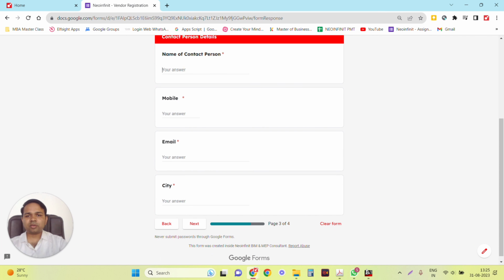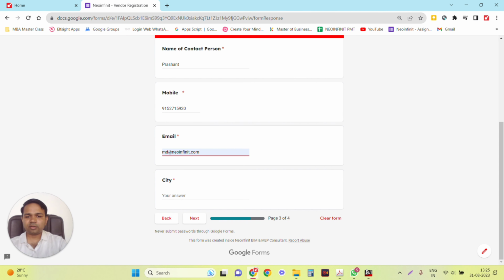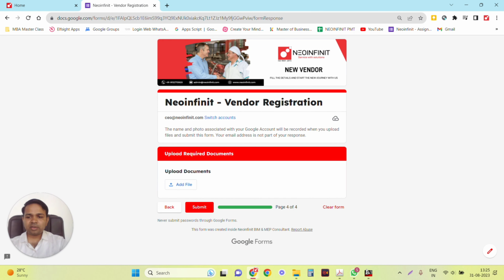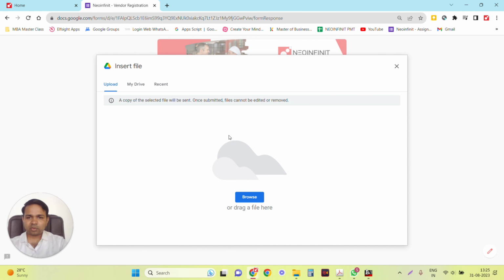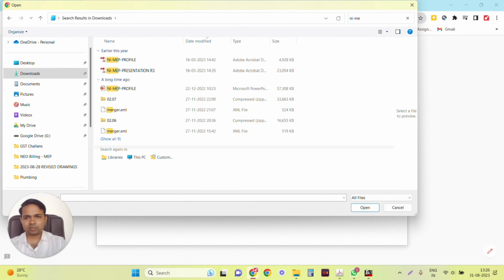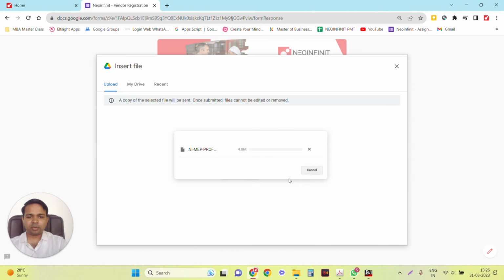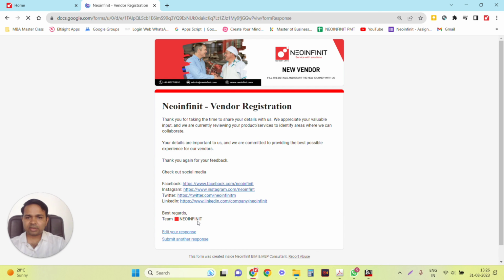Vendor Registration Process at Neoinfinit Vendor management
🔗 Vendor Registration Process at Neoinfinit | Step-by-Step Guide

🏢 About Neoinfinit:
Welcome to Neoinfinit! If you're interested in becoming a vendor or supplier with us, this video is your ultimate guide. Neoinfinit is BIM & MEP Consultancy .

📋 Vendor Registration Process:

Step 1: Access the Vendor Registration Page
Navigate to our official website Neoinfinit.com and find the 'Vendor Registration' page link at Bottom Right of website home page.

Step 2: Fill Out the Vendor Registration Form

Step 3: Submission and Review
After submitting your form, our team will review your information. This might take a little time, so please be patient.

Step 4: Approval and Communication
Once approved, you'll receive a confirmation from us with further instructions on how to proceed.

Step 5: Start Collaborating
Congratulations! You're now an approved vendor with Neoinfinit. Get ready to collaborate on exciting projects with our guidance.

📞 Have Questions?

Vendor management